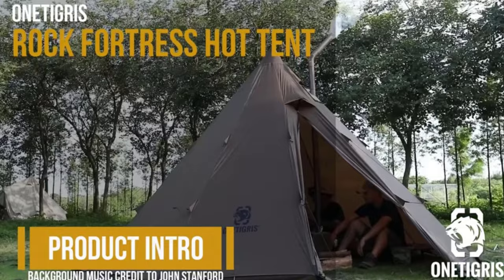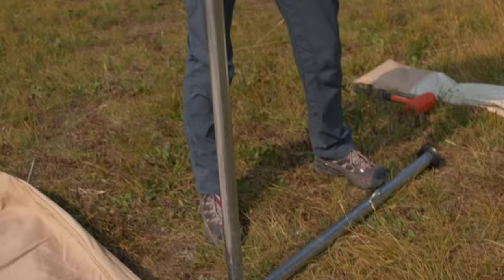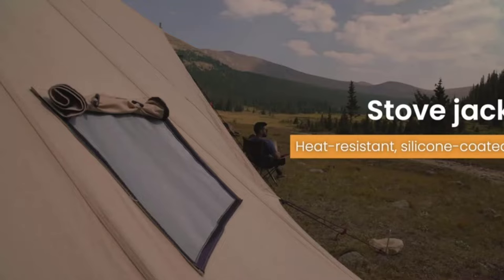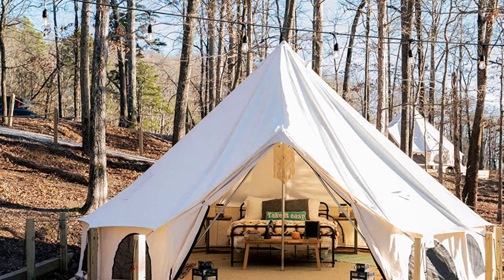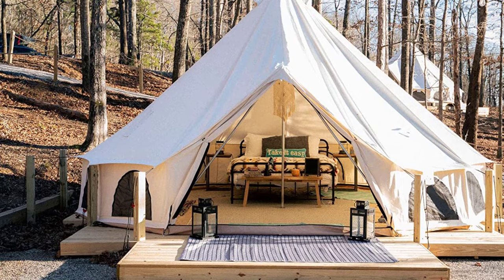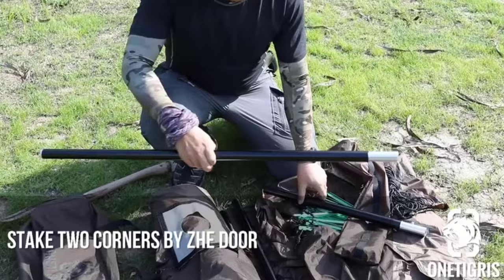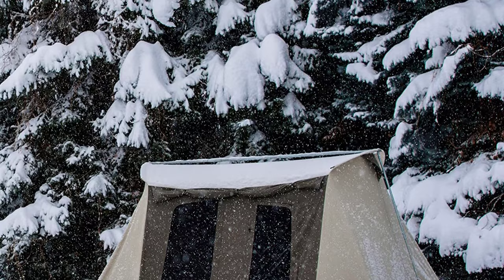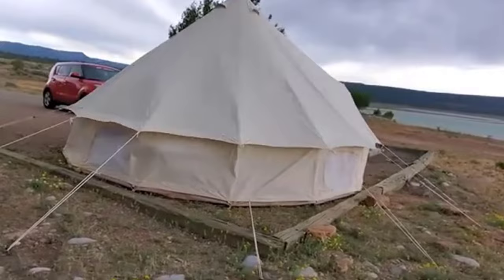Best Tent To Live In Full Time – Year Round Living 2024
Do you want to camp full time You need a tent that can stand up to the weather all year long without buckling or breaking

"Here Are The 7"Best Tent To Live In Full Time"
👉1.Whiteduck Regatta 4/6/10 Person Canvas Bell Tent
👉2.UniStrength 4 Season Bell Tent With Stove Jack
👉3.Whiteduck Avalon Canvas Bell Tent With Stove Jack
👉4.OneTigris Rock Fortress 4-6 Person Hot Tent
👉5.Kodiak Canvas Flex-Bow Canvas Tent
👉6.Danchel 4 Season Canvas Yurt Tent
👉7.Elk Mountain Tents Large Canvas Wall Tent

Would you like to camp full-time? You really want a tent that can bear upping to the climate the entire year without clasping or breaking. While most setting up camp tents are not capable, we've gathered a rundown of the best tents to live in forever. These models are open and obliging and, in particular, weatherproof. We should investigate.